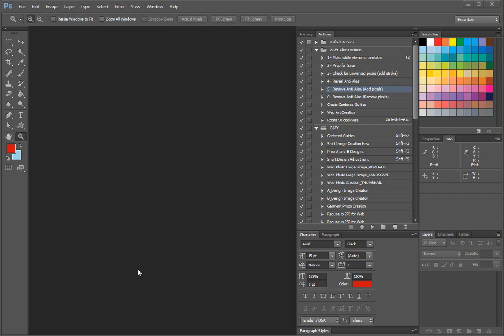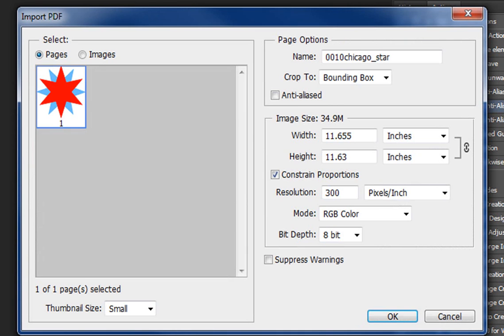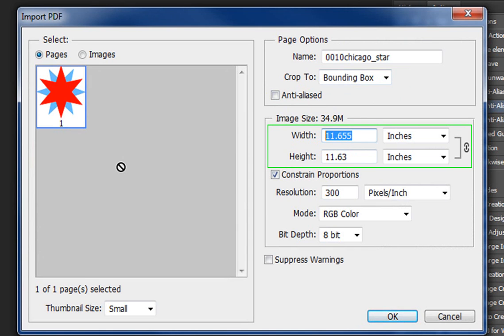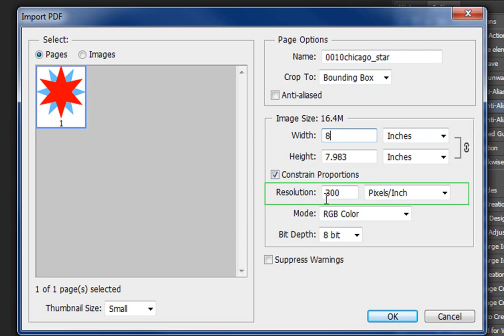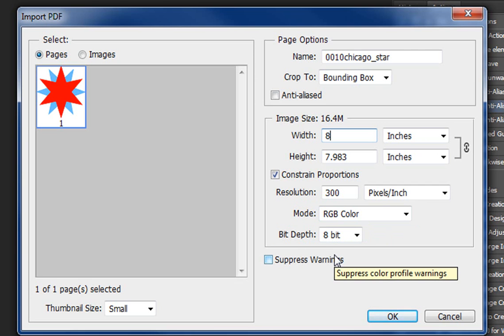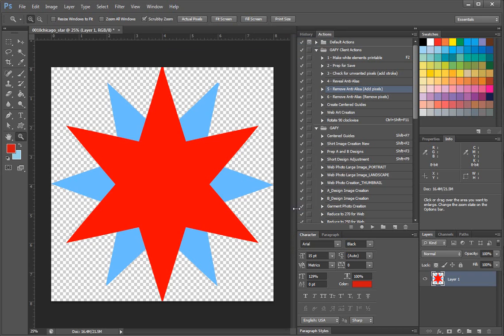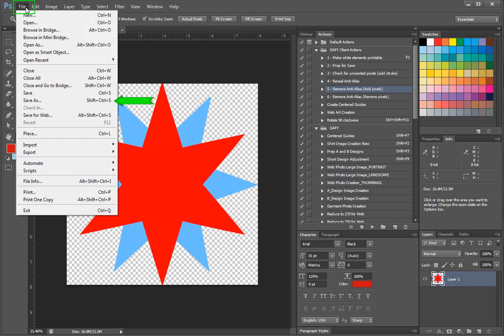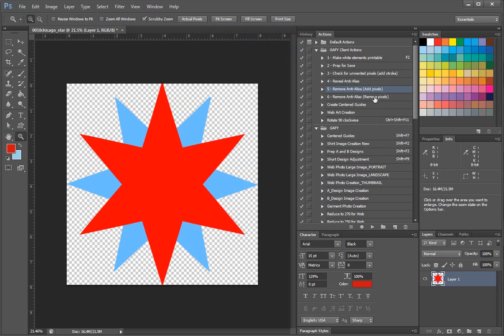Creating DTG Art from AI Files for Great Apparel For You Garment Fulfillment Services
How to convert an Adobe Illustrator (.ai) vector image into a rasterized file printable by Great Apparel For You.  This video provides instructions making vectorized art compliant with Print-On-Demand t-shirt fulfillment services requirements.